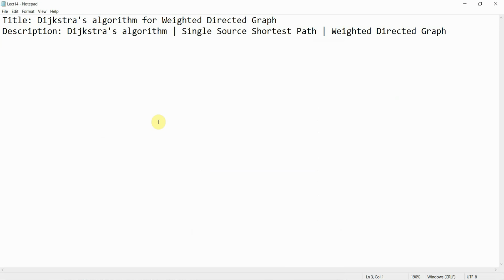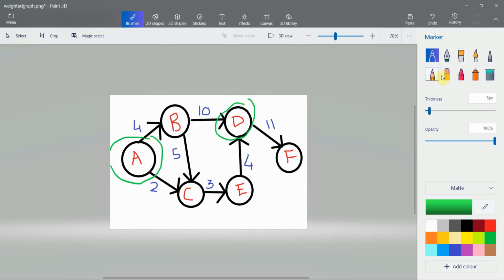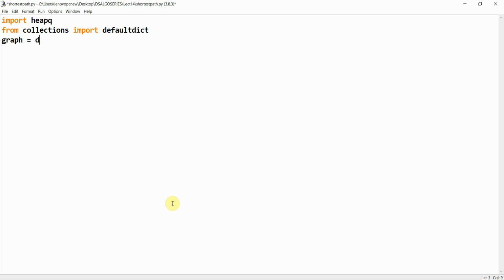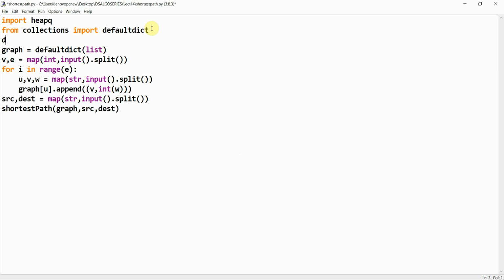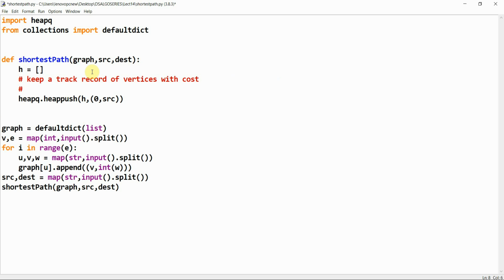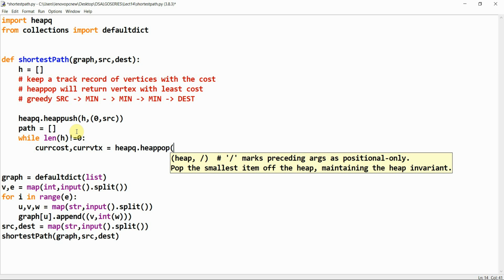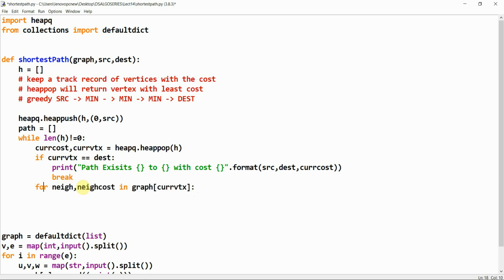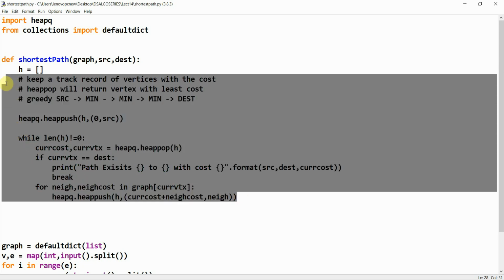Competitive Programming with Python | Dijkstra's algorithm for Weighted Directed Graph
Title: Dijkstra's algorithm for Weighted Directed Graph
Description: Dijkstra's algorithm | Single Source Shortest Path | Weighted Directed Graph